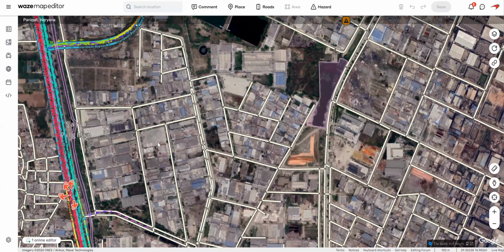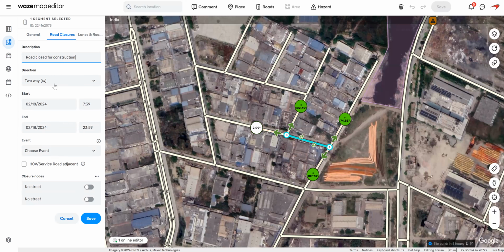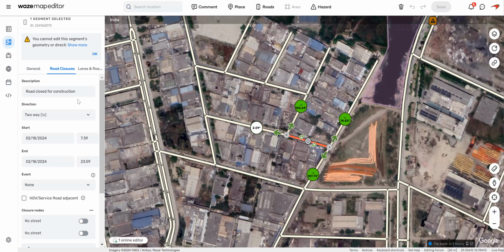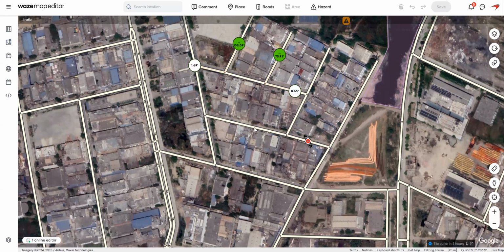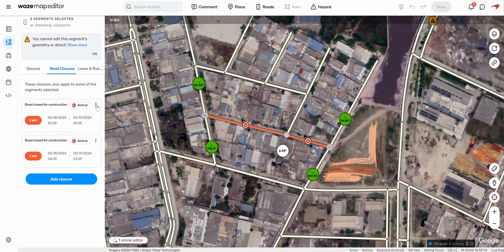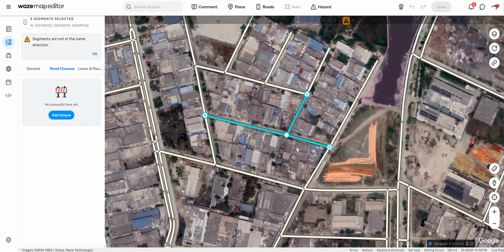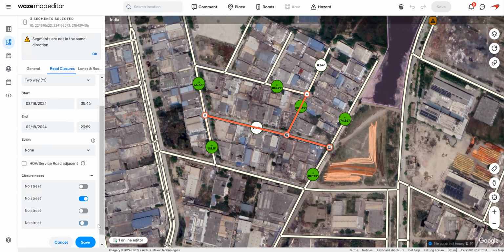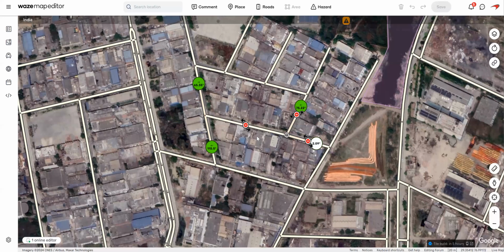Waze Editing L4 #26 Marking closure on WME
This video is to help new editors with closure rights in India to learn how to close a road.
It covers one-way, two-way and varying durations and its impact on the Waze app.

If you're an editor in another country, the method will be the same but please check your local guidelines as they may differ for each country.